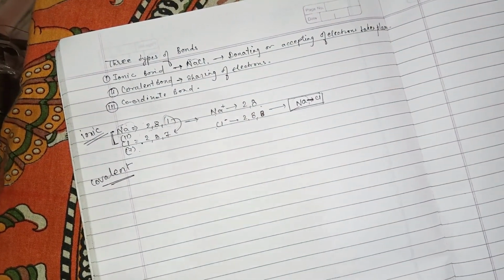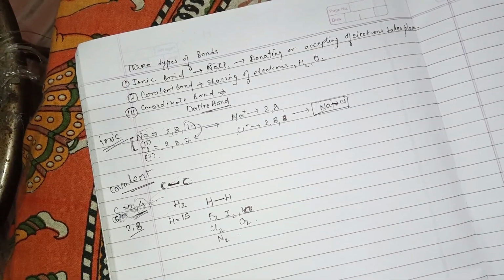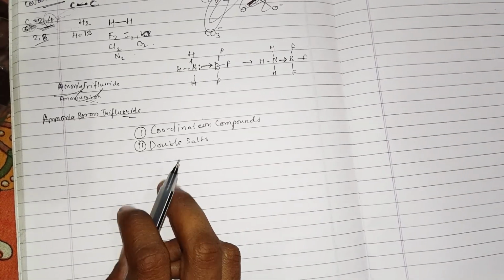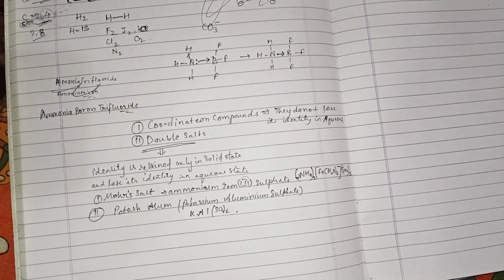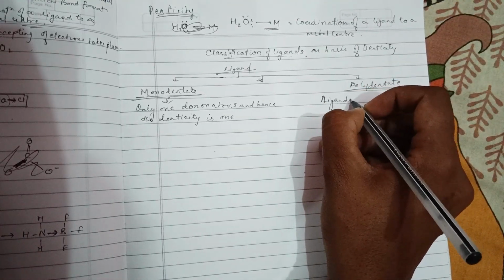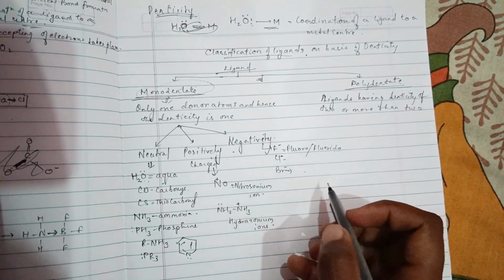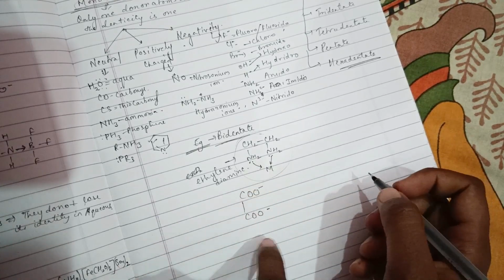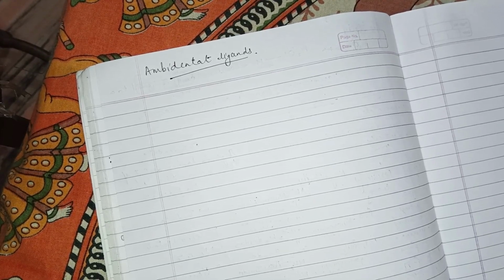Basic Introduction Coordination Compounds#class 12